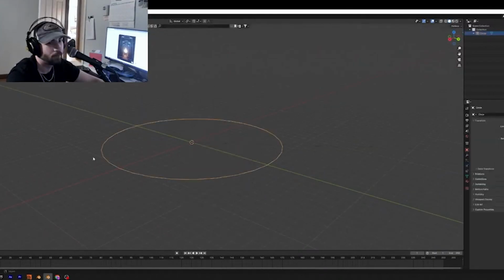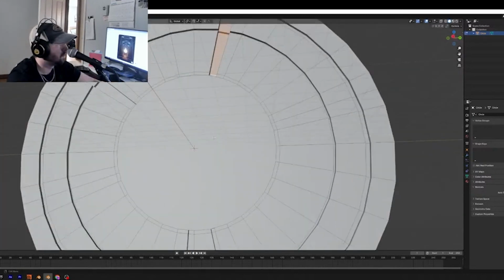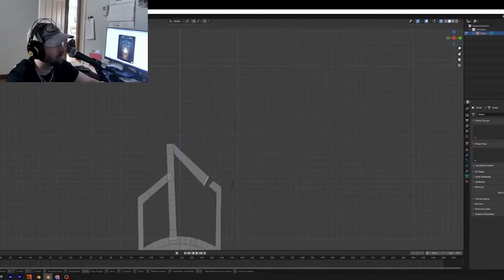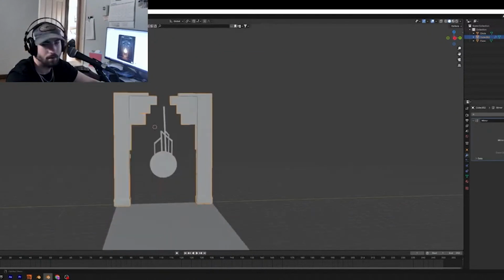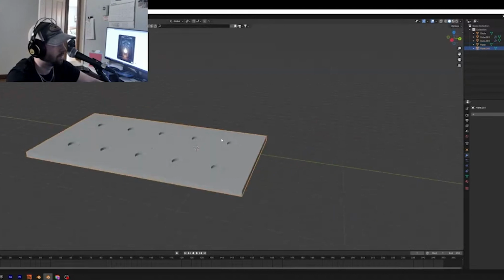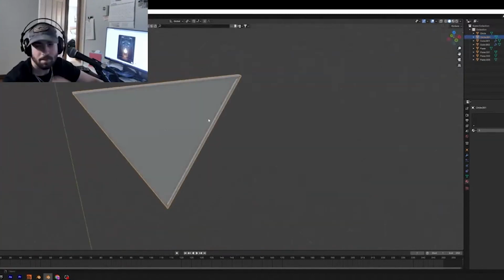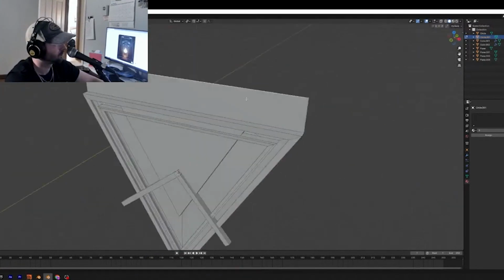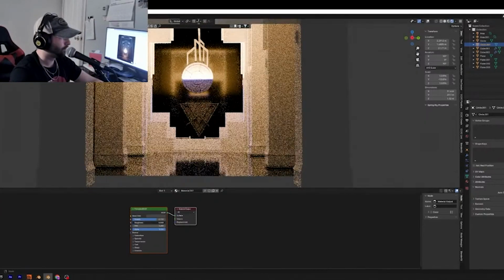Cinematic Hall - Blender Tutorial Walkthrough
Here is a blender walkthrough/tutorial/timelapse/whatever you wanna call it

I hope you learned something from me!

**Timestamps**
0:00 - Shameless Plug
0:18 - Circle Subject
1:47 - Pillars
2:53 - Ceiling Lights
3:15 - Triangle In The Middle
4:00 - Lighting/Materials